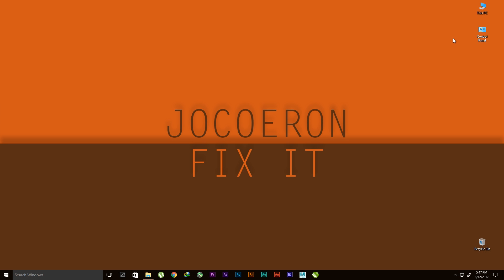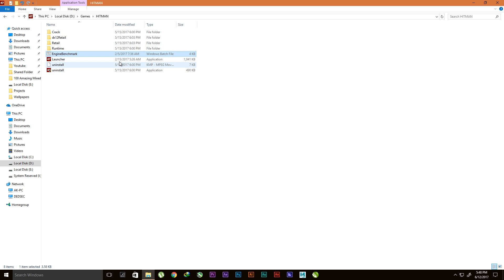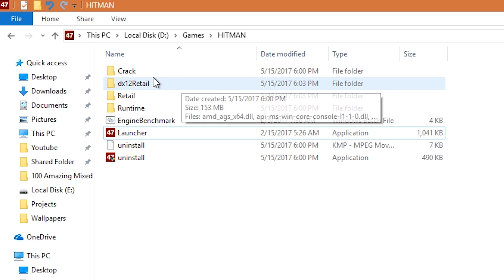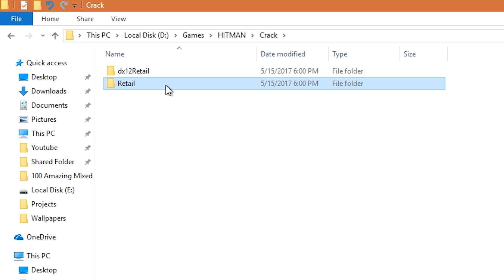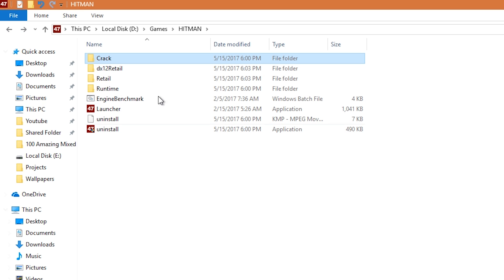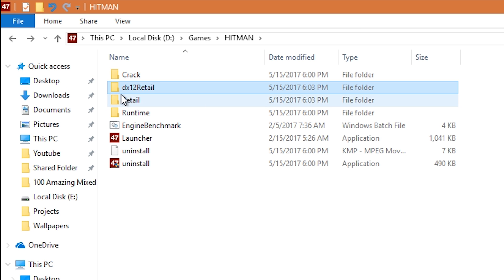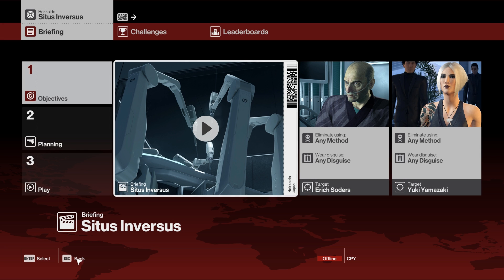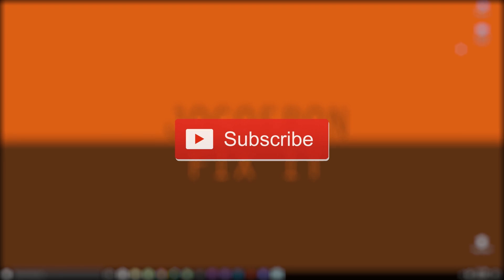Hitman 2016 Launching error FIX!!!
This video teach you guys how to FIX all Launching error with Hitman 2016.